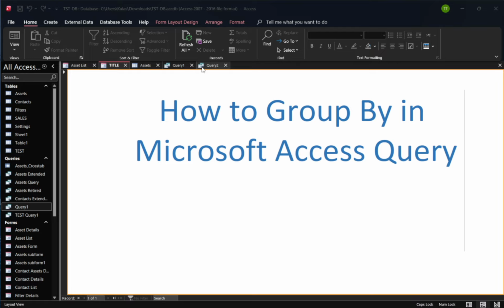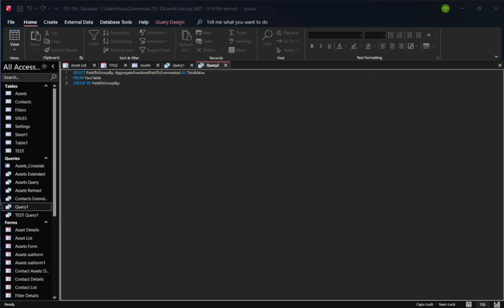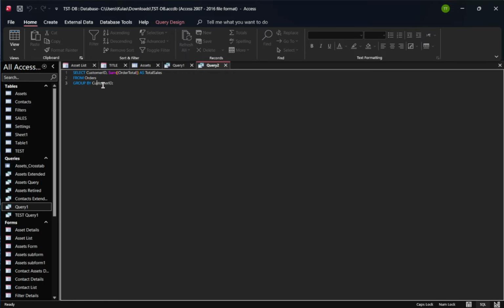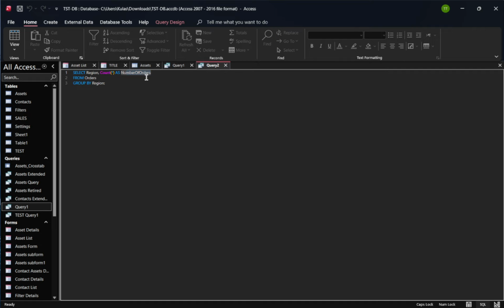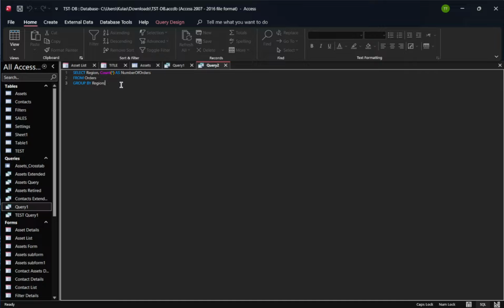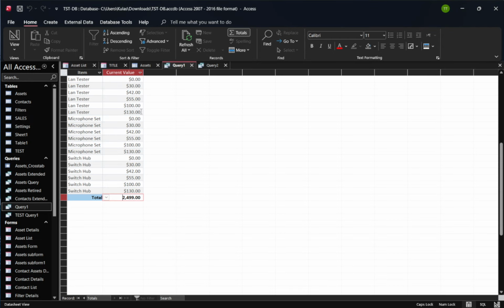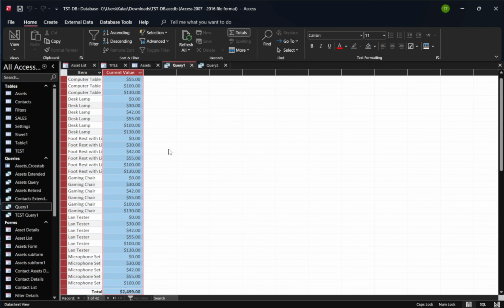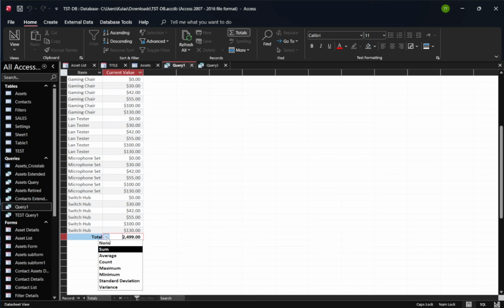How to Group By in Microsoft Access Query [2026 Full Guide]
How to Group By in Microsoft Access Query

In this video, we show you exactly how to group by in Microsoft Access query fields to consolidate information into organized categories. We explore the mechanics of aggregating data based on shared values, allowing you to transform large datasets into concise, summarized reports.

Mastering the grouping function is essential for creating structured data views and performing multi-level analysis within a relational database. We discuss how organizing records into logical clusters improves workflow, organization, and project quality by enabling you to identify trends and perform calculations on specific subsets of your data.

Technical Specs:
Software: Microsoft Access; Feature: Dashboard